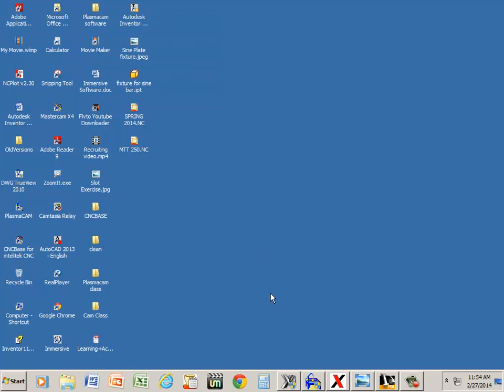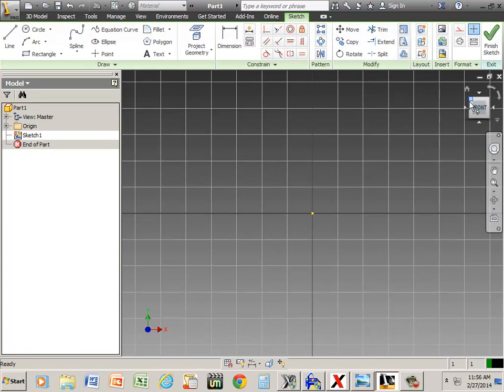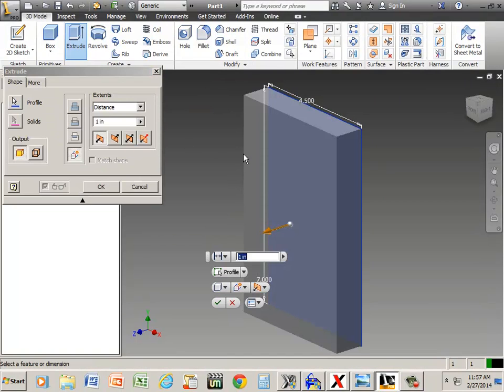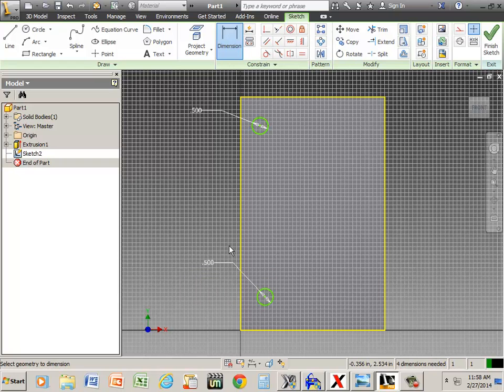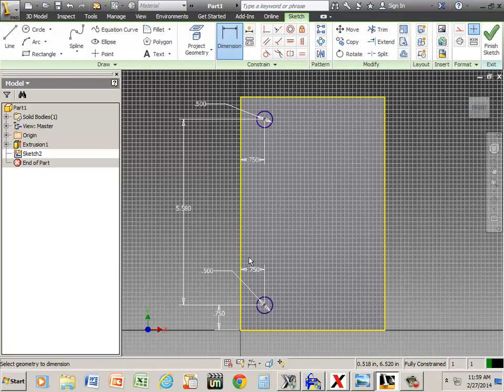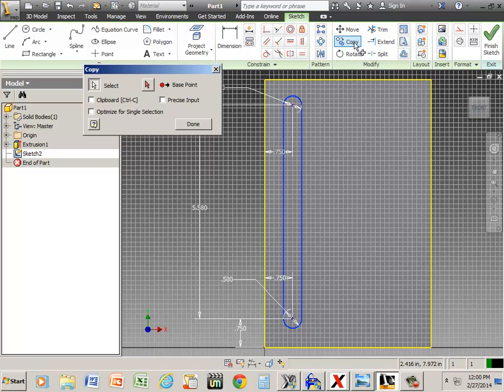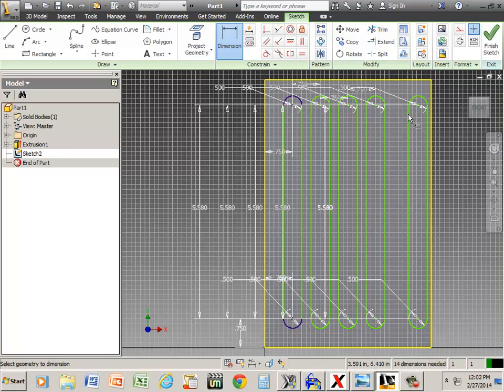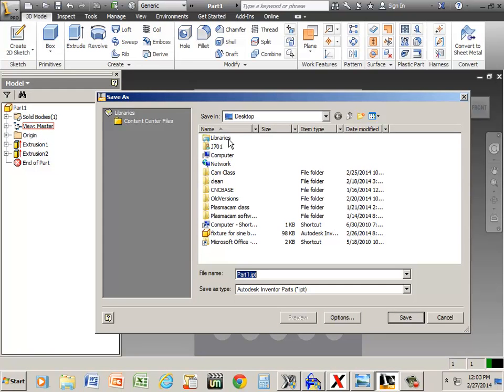Autodesk Inventor practice